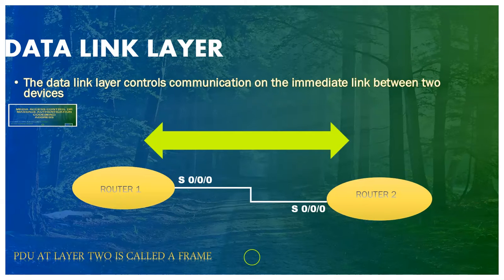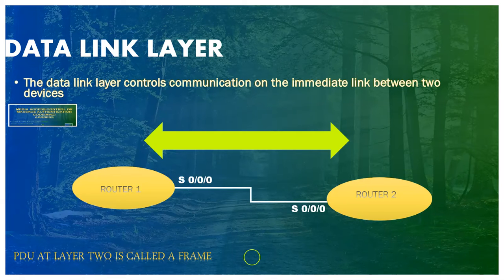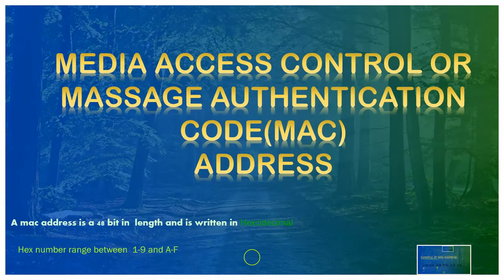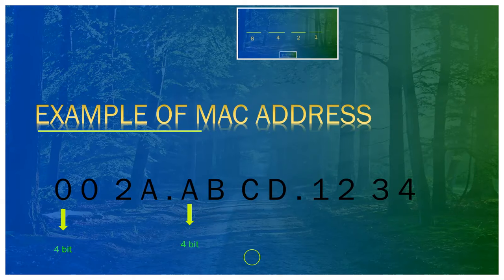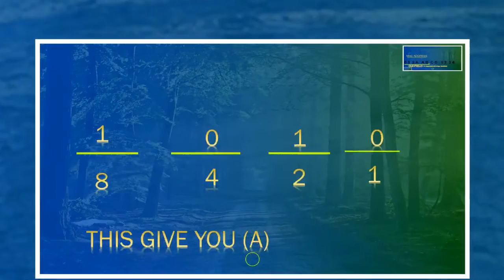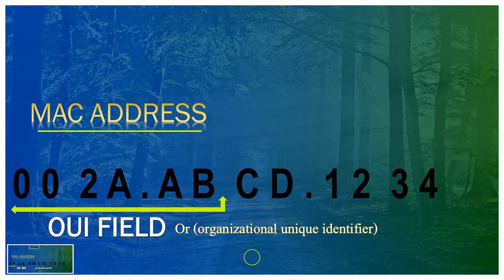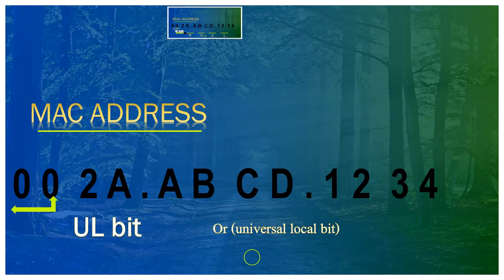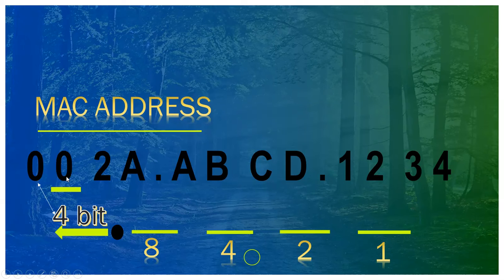layer2 data link layer overview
This video teaches you about  layer2 data link layer overview